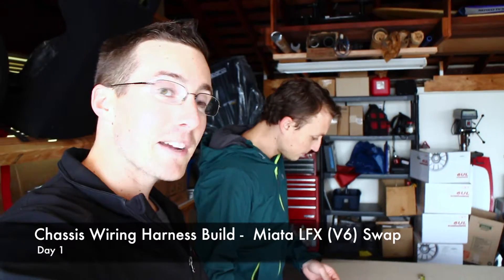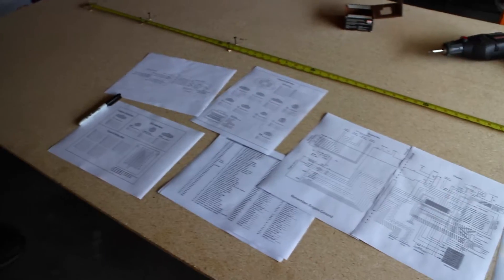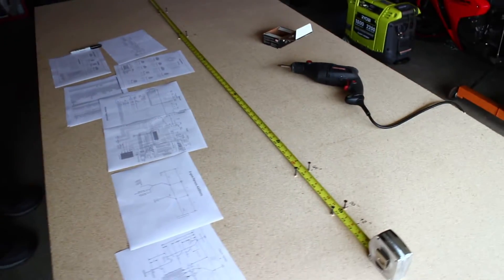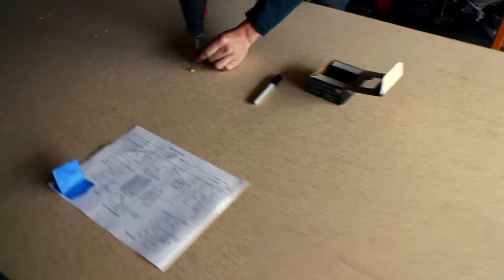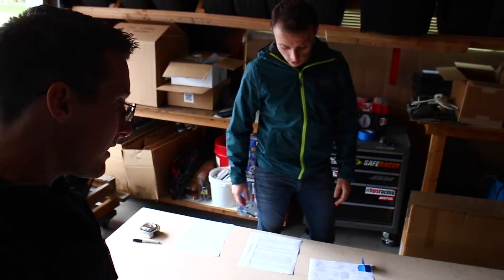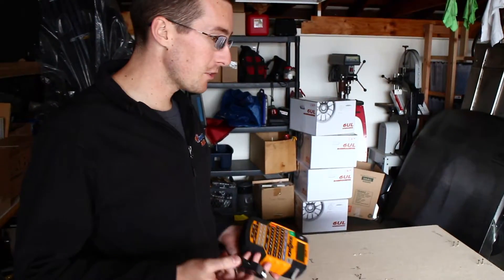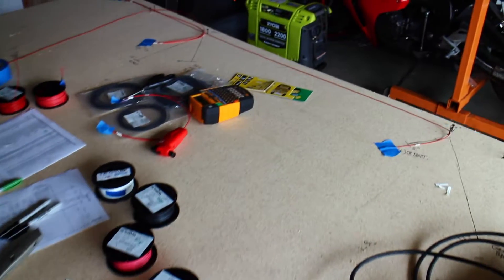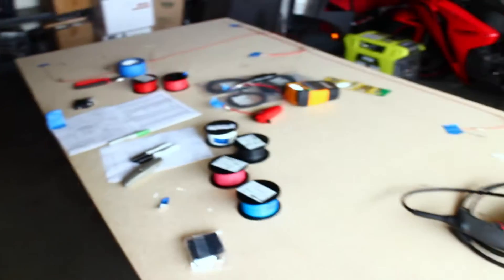Miata LFx Swap Wiring Harness Build - Episode 1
Day 1 of building the chassis harness for Ryan's LFX (V6) swapped Miata project. I've performed lots of small wiring jobs over the years but nothing this in depth. Join in the journey of building this harness and hopefully nothing catches on fire. For more information on Ryan's build check out his instagram @akathepass